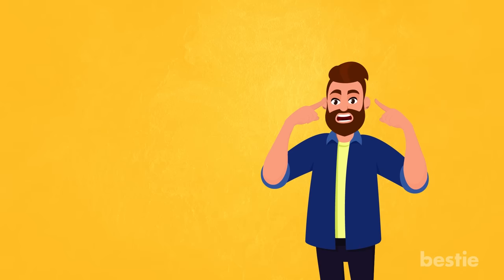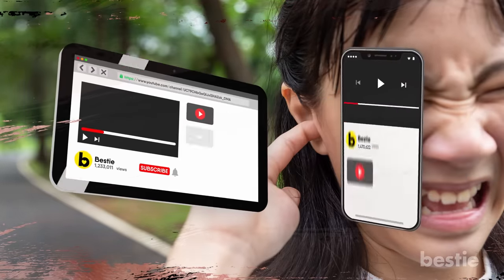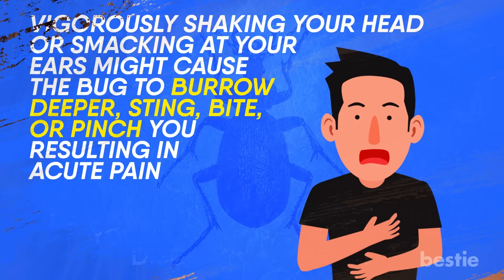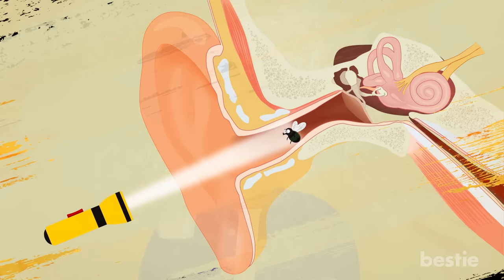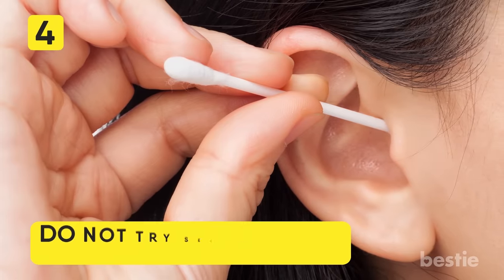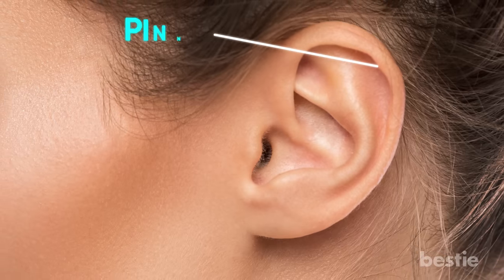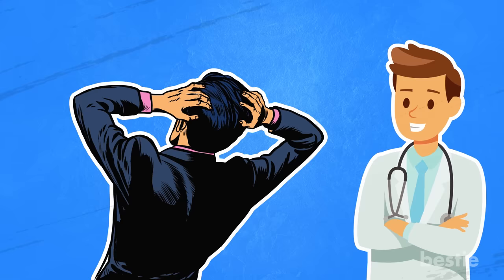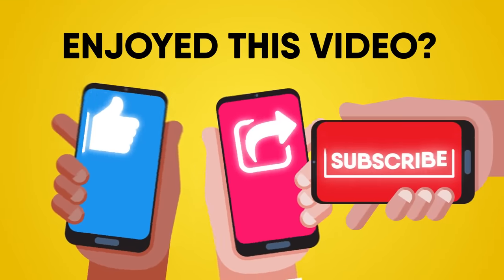An Insect Flew Into Your Ear, What Should You Do Next?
In today's video we will be telling you what to do in case an insect flies into your ear.

Timestamps:
Intro - 0:00
Don’t Panic: 00:59
Encourage the insect to come out on its own: 01:49
Use oil: 02:33
Do not try self removal using a tool: 03:13
Pull Back you ear: 03:50
Try washing the insect out: 04:13
Seek Medical Help: 04:36

Summary:
Don’t Panic: We understand that if an insect is stuck inside your ear, your first reaction would probably be to panic and try and remove it yourself. But we would strongly advise against that.

Encourage the insect to come out on its own: One of the things that you can do apart from panicking is encouraging the insect to crawl out on its own.

Use oil: Oils can come in handy when dealing with insects in ears. Oils like mineral oil, olive oil, or baby oil can be very helpful when trying to float the insect out.

Do not try self removal using a tool: You might be tempted to remove the insect by any means necessary. Tweezers or cotton swabs are the first things that probably come to mind for removing the insect, by poking it or prodding it, usually.

Pull Back you ear: It’s not as strange as it sounds. The shape of your ear canal can be modified slightly by pulling back on it’s pinna. That’s the circular part of the ear on the side of the head.

Try washing the insect out:  Another way to get the insect out is washing it away. Use warm water and a bulb ear syringe and fill out the ear canal gently with water.

Seek Medical Help: If after multiple tries,  you are unable to get the insect out,  you might have to call in a professional. We get it, going to the hospital can be a hassle, but we strongly advise you head to the emergency room as soon as possible.